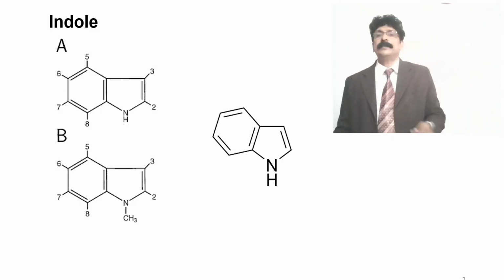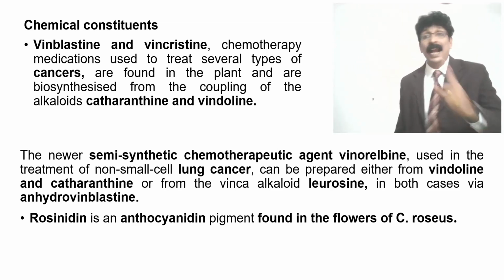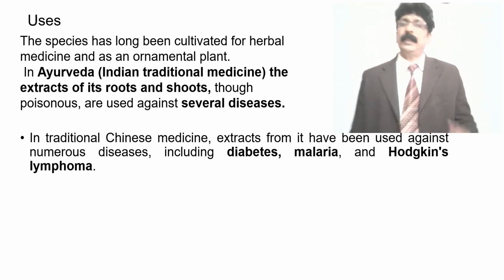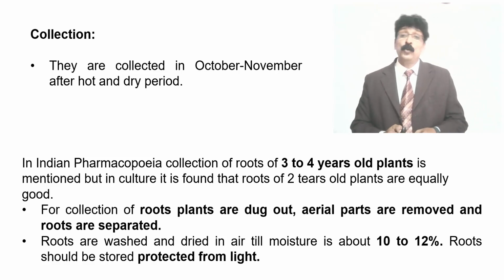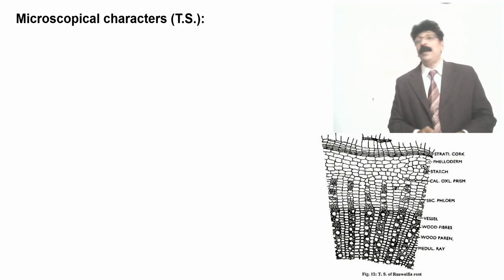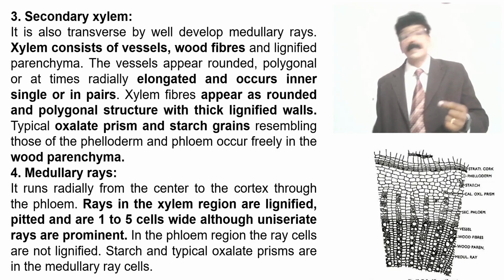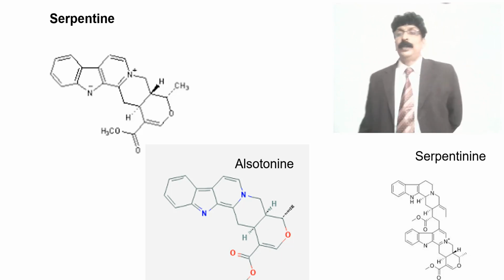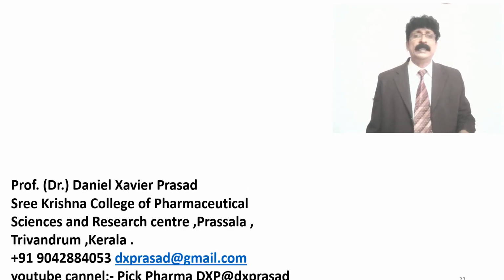PharmD students Indole Alkaloids